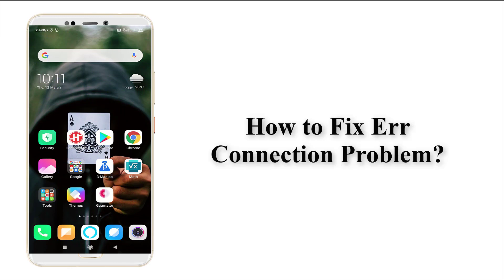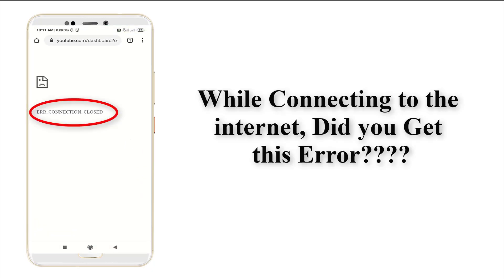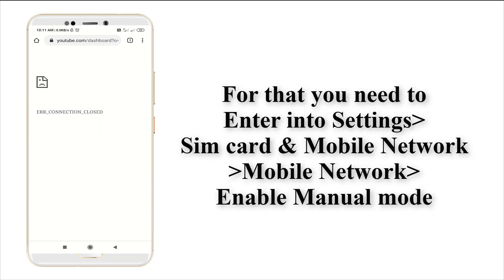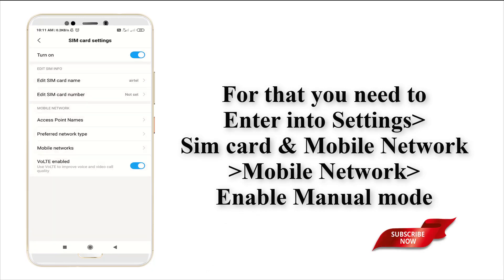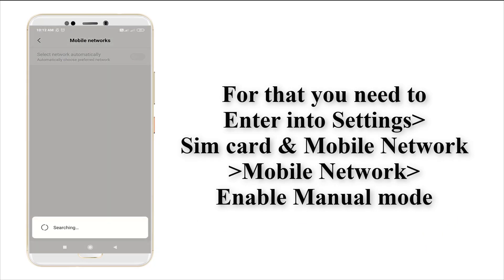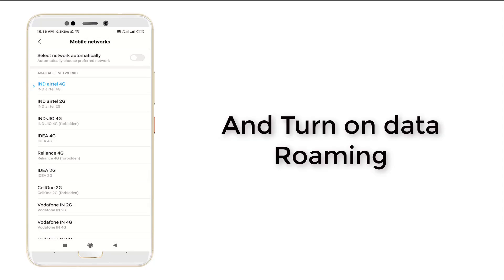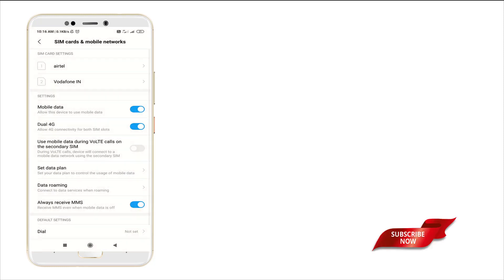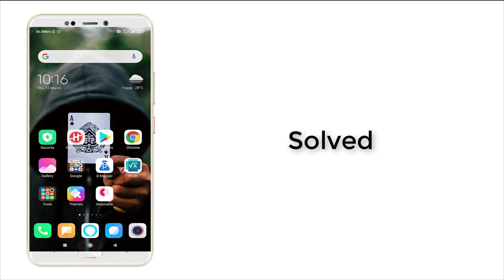How to Solve ERR Connection Closed Problem|| Fix ERR Connection Problem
Hi buddies,
          Here we release an video of How to fix ERR Connection Problem. It's nothing but a Error in connection Network..
Ya we can fix it permanently, just follow the steps and fix it permanently